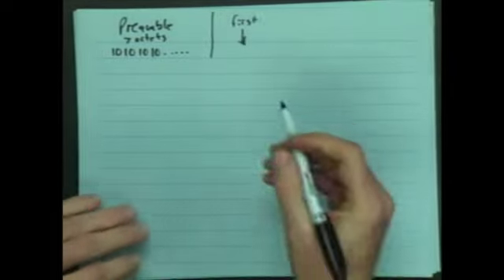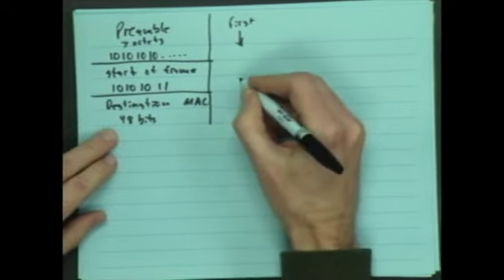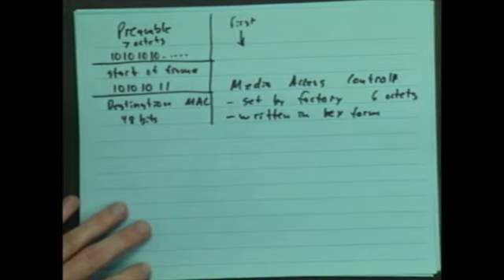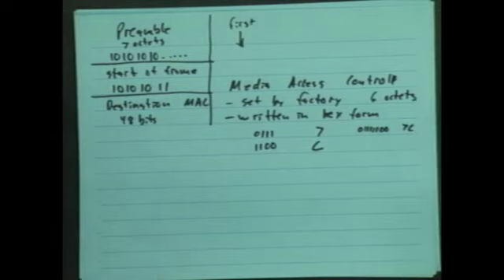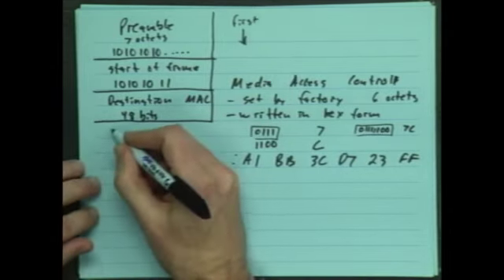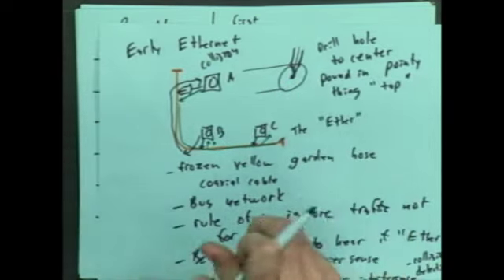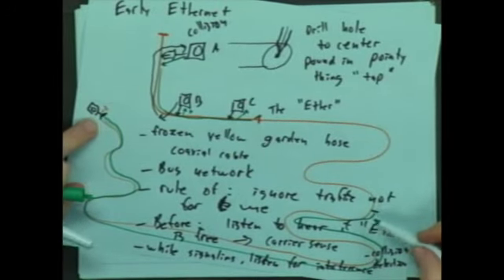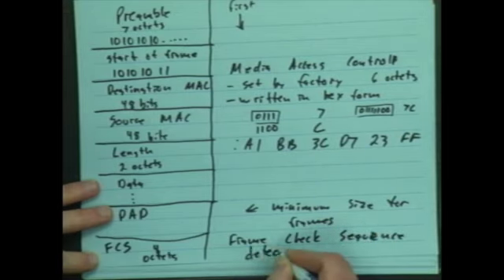Ethernet Networking: Frame Structure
The structure of a basic Ethernet frame and an explanation of what each field is for. (IT 415 Video 38)